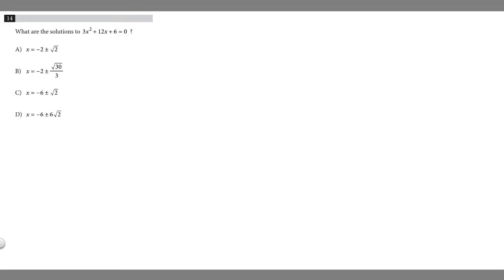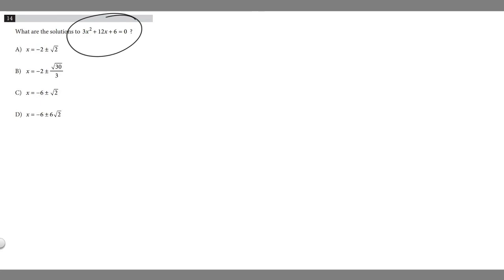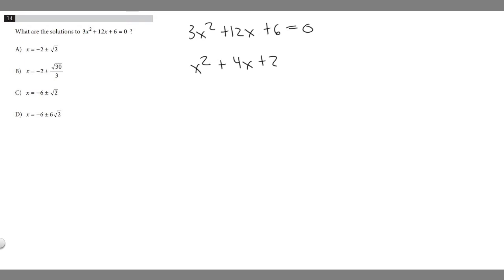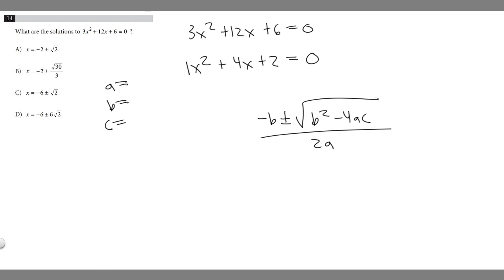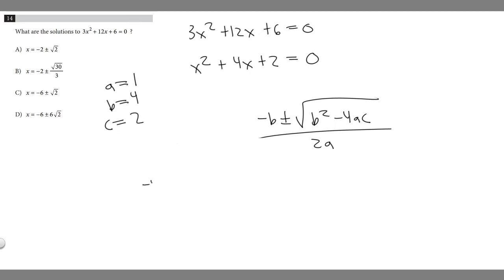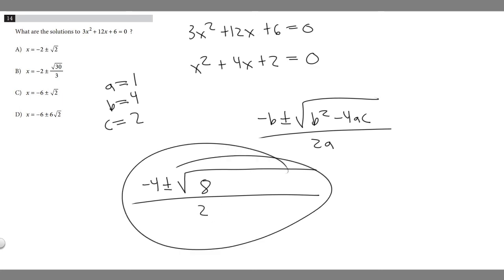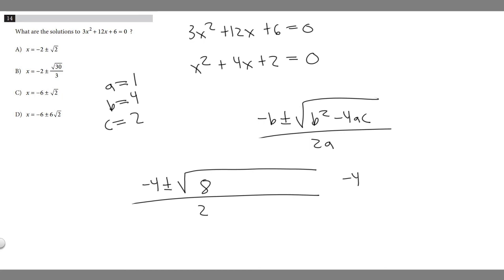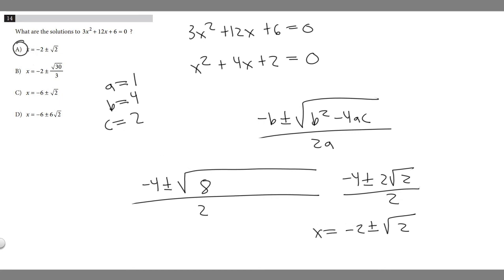SAT Practice Test #3 Section 3: Math Test – No Calculator #14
What are the solutions to 3 + 12 + 6 = 0 x x 2 ?
A) x = −2 ± 2
B) x = −2 ±
30
3
C) x = −6 ± 2
D) x = −6 ± 6 2 .